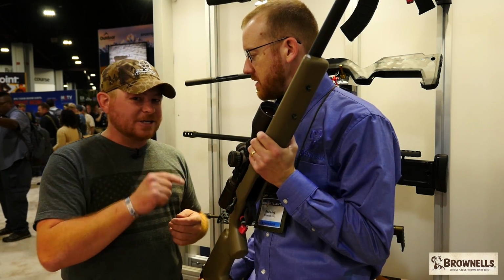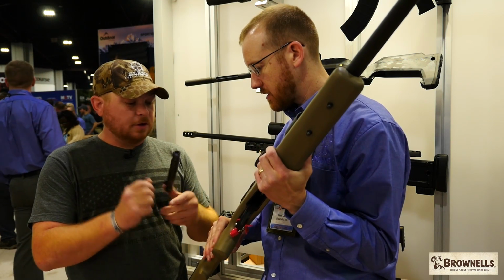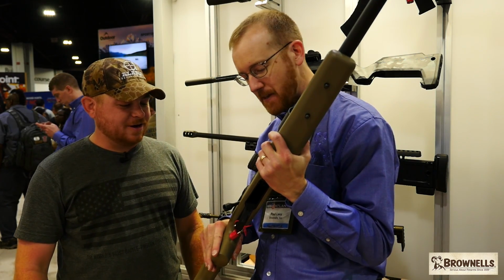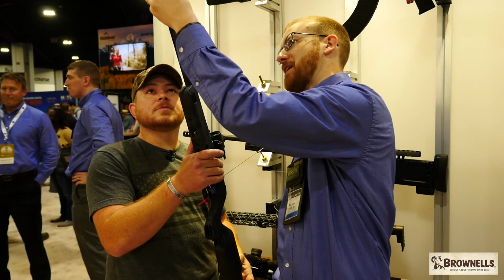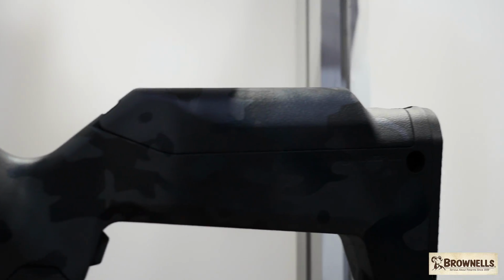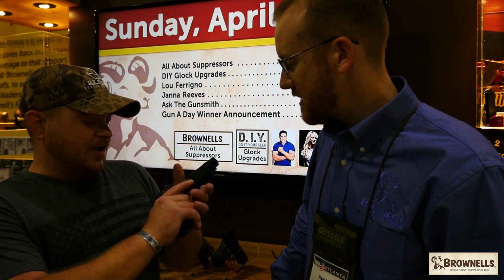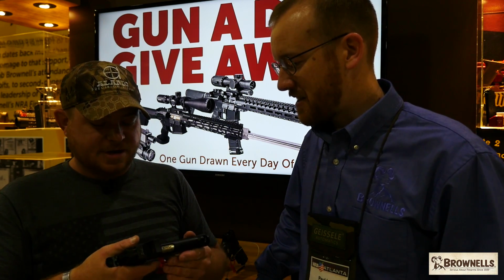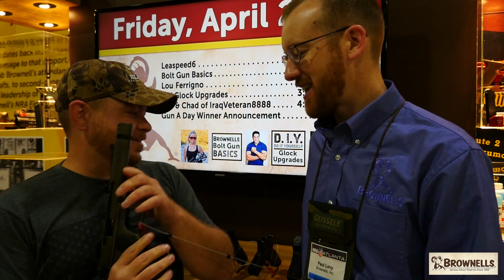Brownell's Dream Guns | NRA 17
Instead of bringing mountains of parts to NRA's Annual Meeting in Atlanta, Brownell's partnered with some of the best gunsmiths in the industry to show consumers attending the show what someone can do with the Brownell's catalog.

Many THANKS to:

Proxibid: Thousands Of Guns At Auction On Proxibid Now

Hoppe’s No. 9 Gun Bore Cleaner: A favorite since 1903